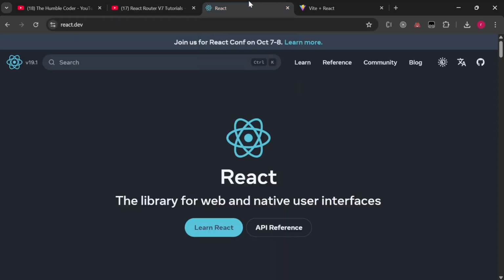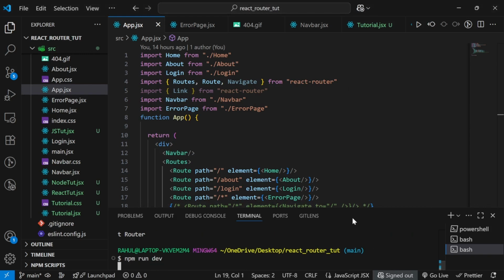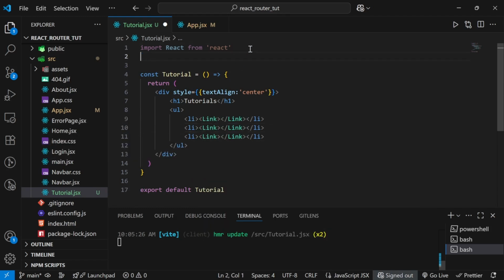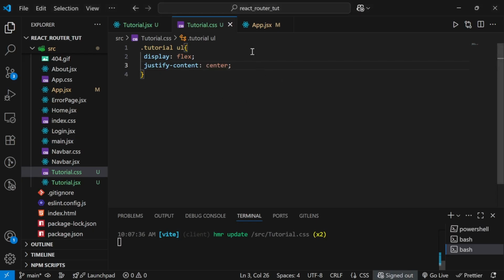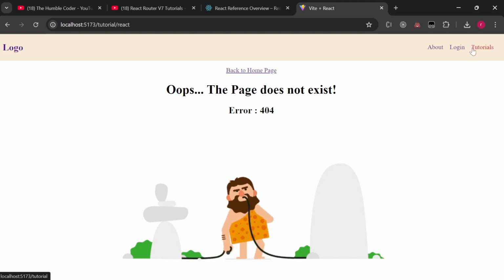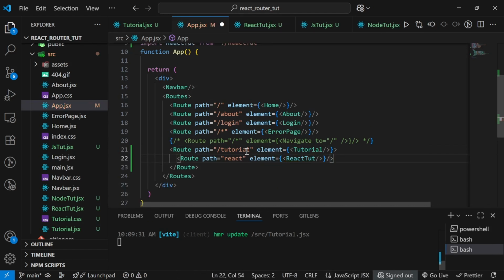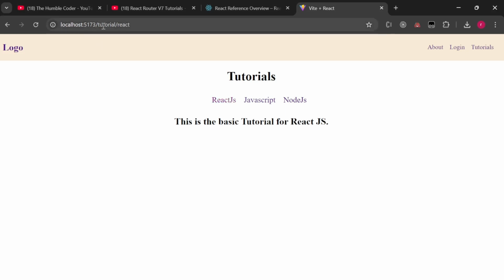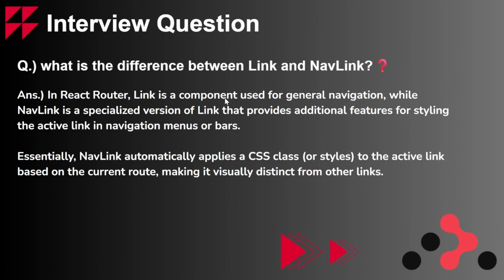🔥 React Router v7 Tutorial #6 | Nested Routing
Topics Covered in this Video :
react router
react routing explained
react router interview question
react tutorial hindi series
the router series